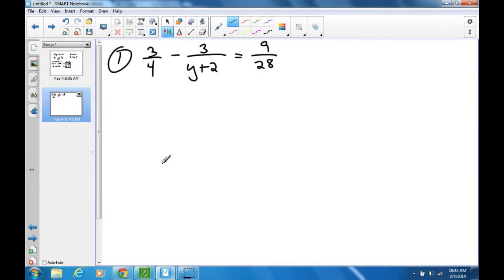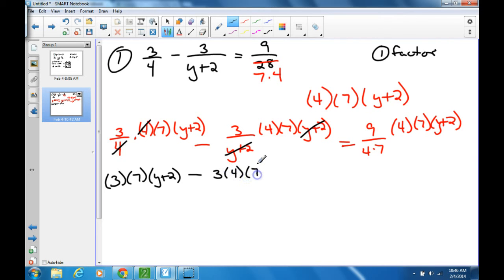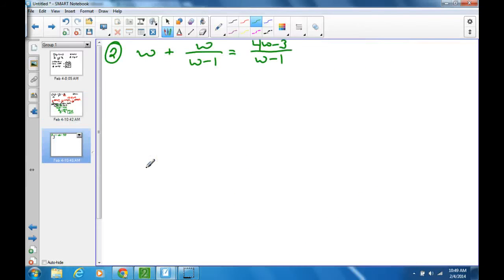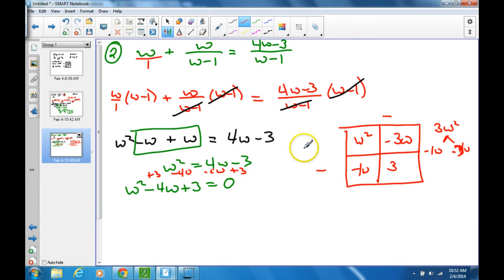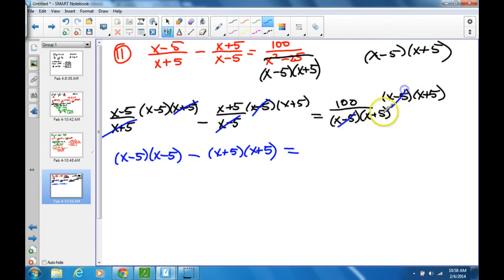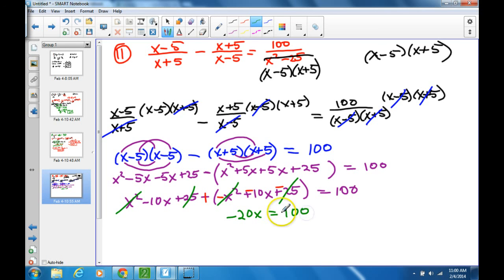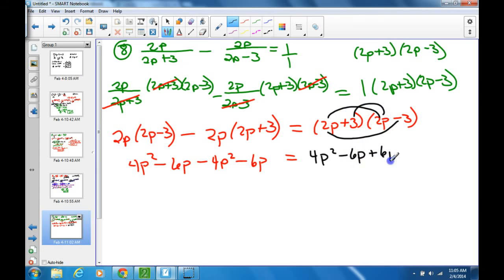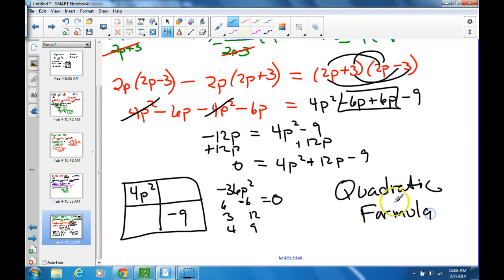Solve Rational Equations 2